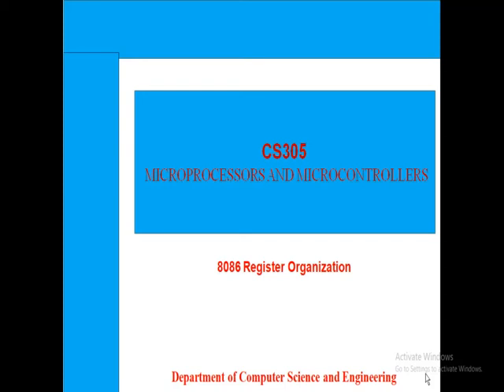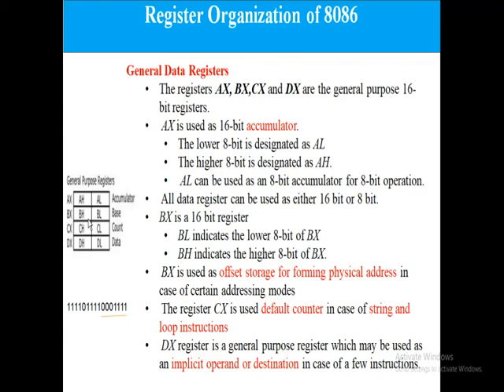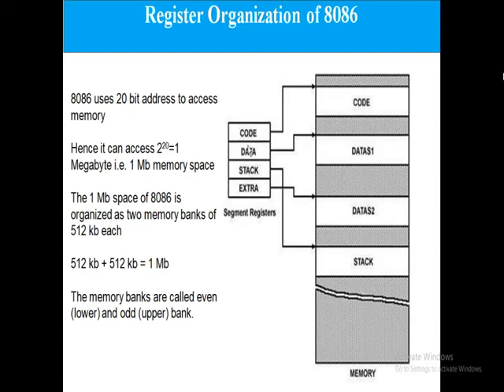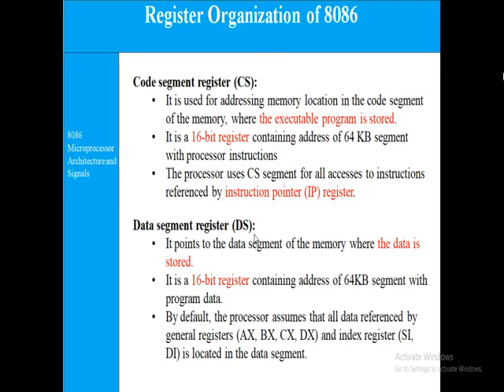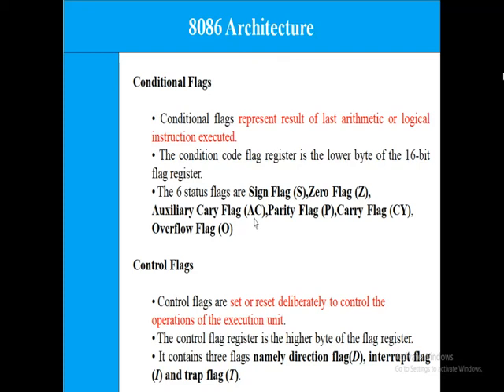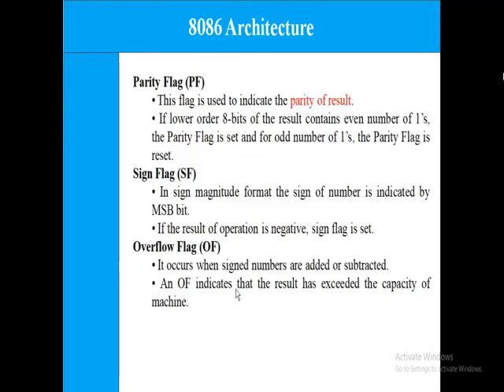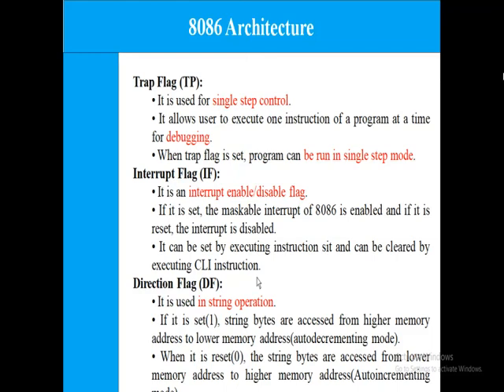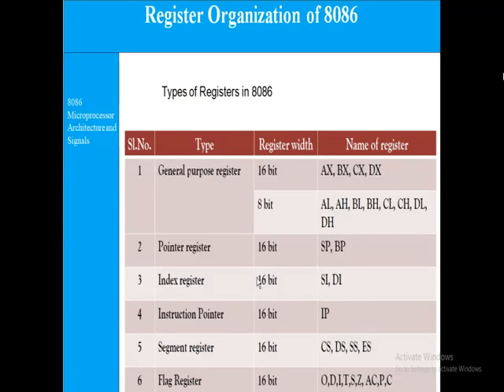MPMC 8086 Register set1